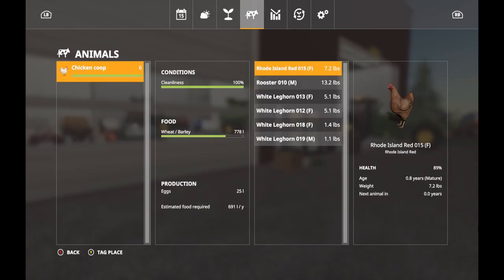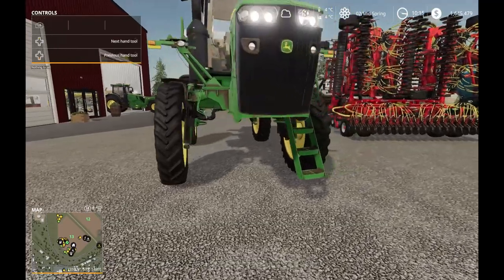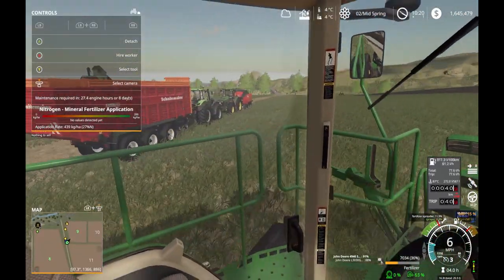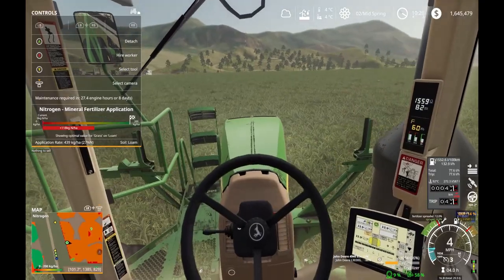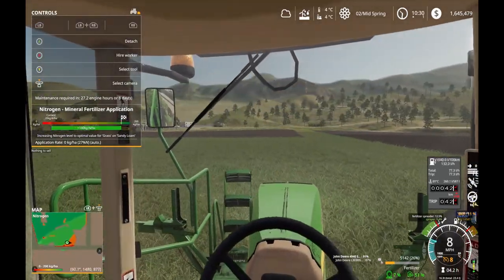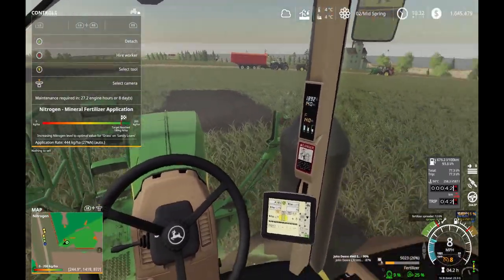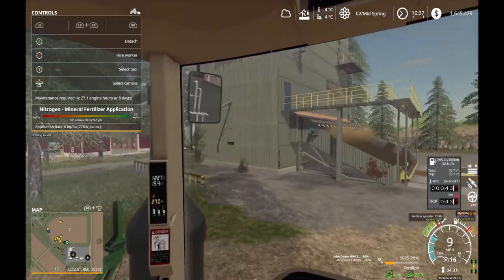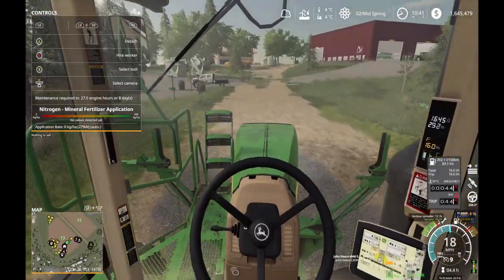Auto-rate fertilzing at the California Farm - Early SPRING (FS 19) - #13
Back at the California farm!!!
Spring is progressing, in the time that I have been at the Felsbrunn farm the canola has popped and is a beautiful yellow and the trees and things are greening up. Time to do a bit of spring cleaning as I wait for the soil temperatures to warm up, so I take out the 4940 to empty out some leftover fertilizer and show how the auto-rate fertilizing function works for dry fertilizer.
Love the Precision farming mod!